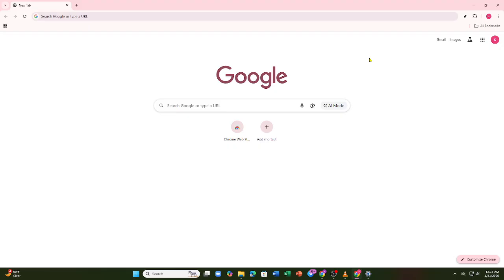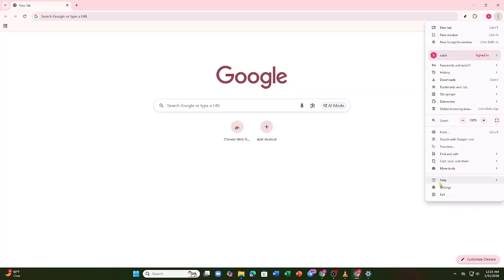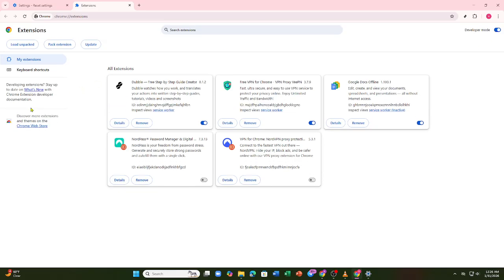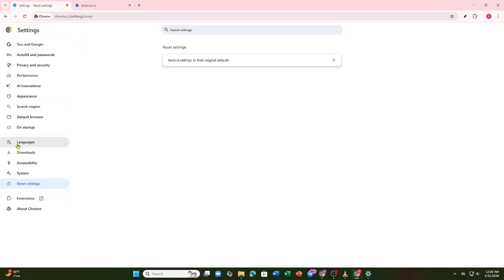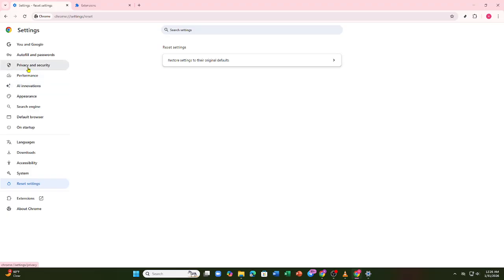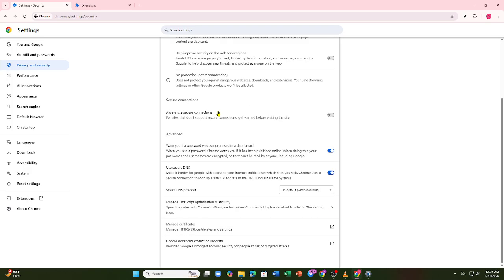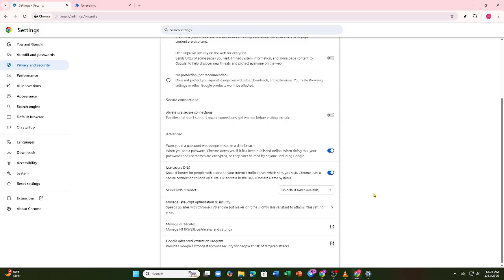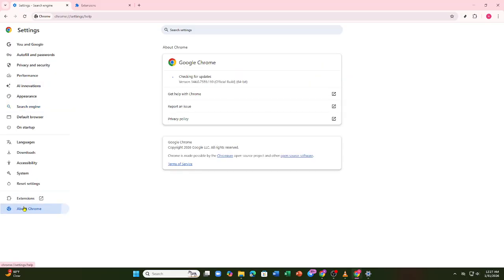How To Debug Google Chrome Network Issues Step By Step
Learn how to debug Google Chrome network issues with this step-by-step guide. This tutorial covers using Chrome DevTools, checking network requests, analyzing response codes, identifying slow-loading resources, inspecting headers, clearing cache, and troubleshooting connectivity problems. Perfect for web developers, IT professionals, and users who want to diagnose and fix network-related issues in Chrome efficiently. Follow this guide to debug Chrome network problems like a pro.